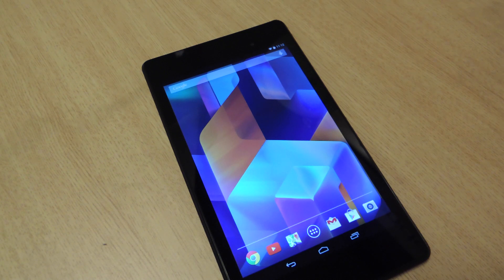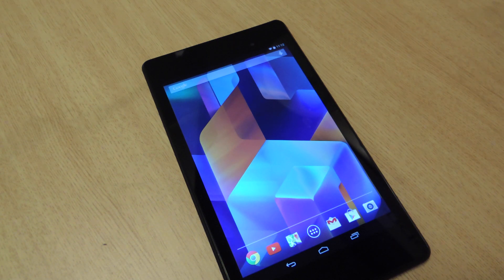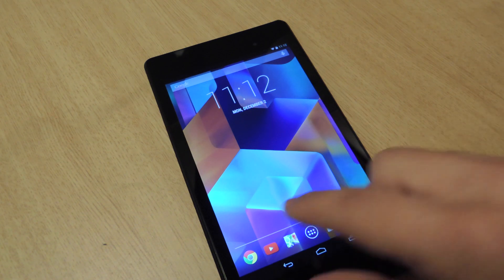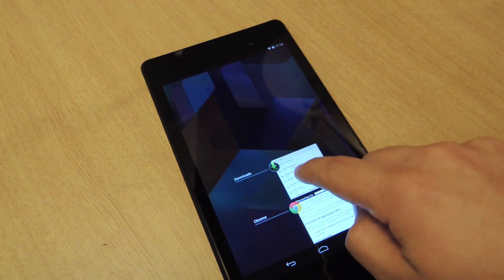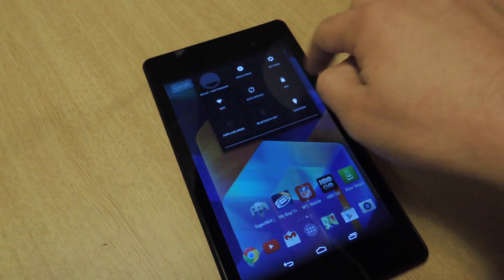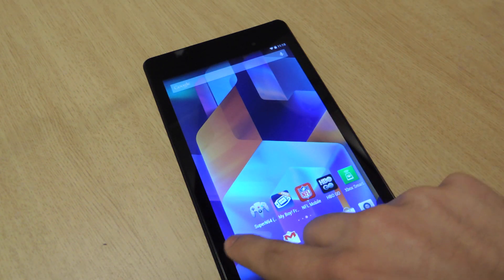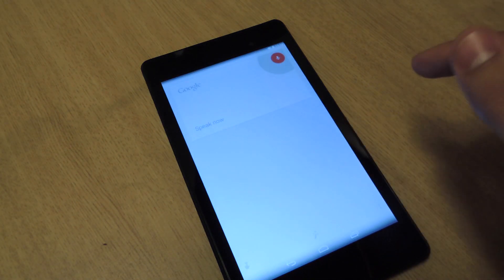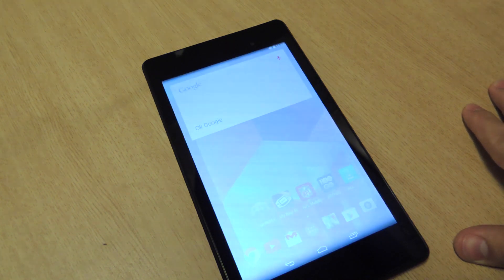Get the Exclusive Google Nexus 5 "Experience" Launcher on Your Nexus 7 Tablet [How-To]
How to Install the Experience Launcher - Nexus 7

In this softModder tutorial, I'll be showing you how to enhance your new KitKat experience on your Nexus 7 with the Google Launcher experience. The launcher was made exclusive to the Nexus 5, but heres how you can get it on your Nexus 7 or other Android device.